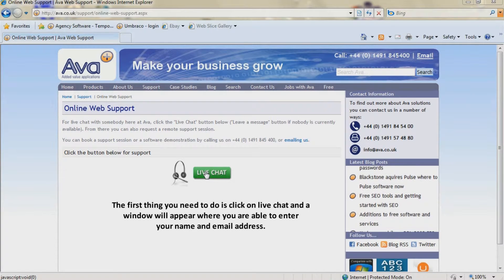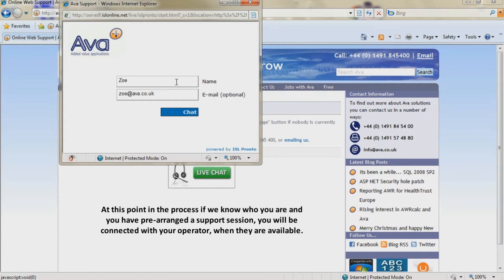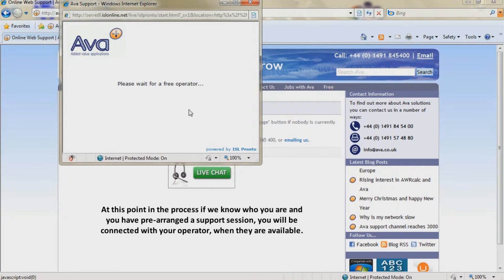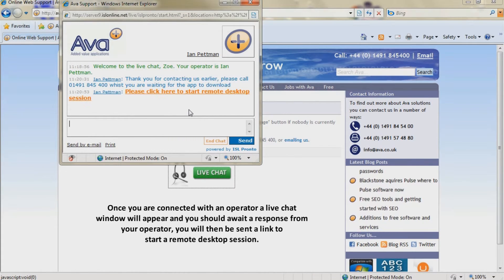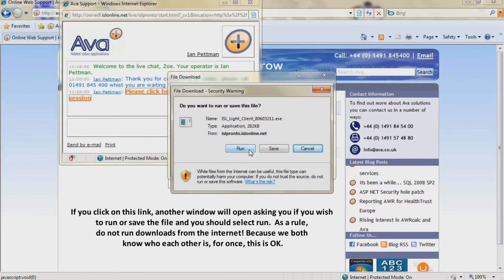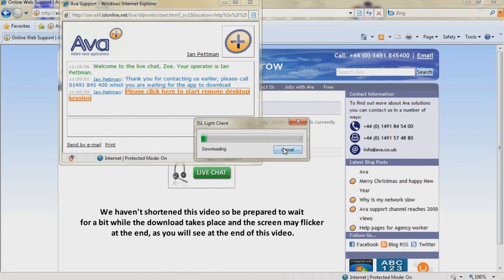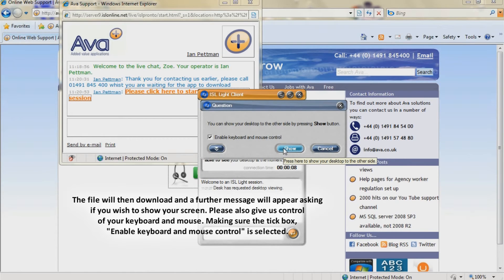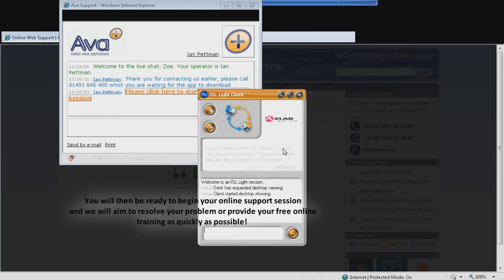Ava Online Web Support Instructional Video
A preview of the new process you will briefly go through when you start a web online support session. If your company restricts access to the internet, you may be required to enter additional user names and passwords.